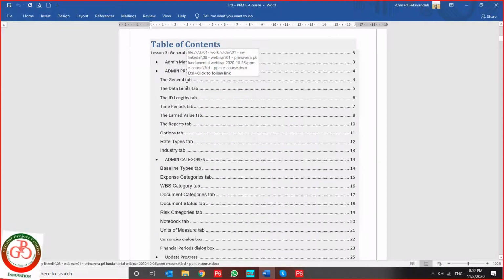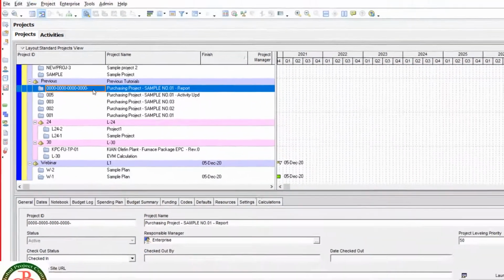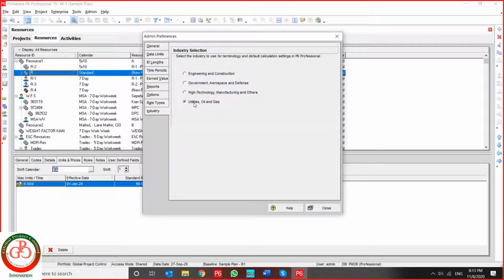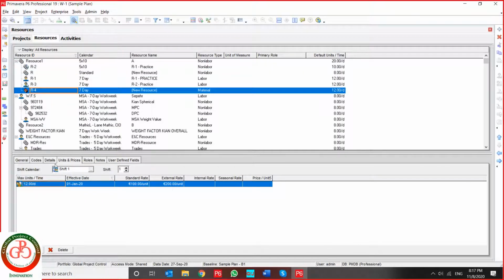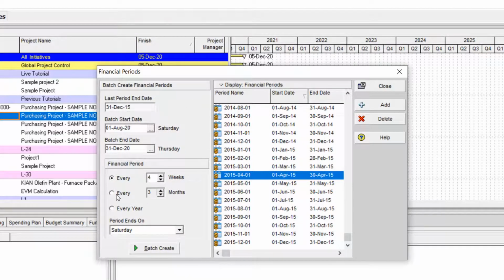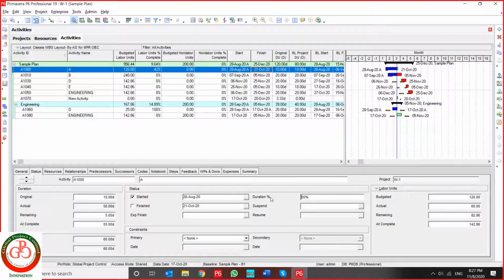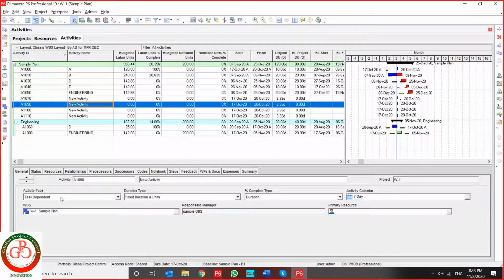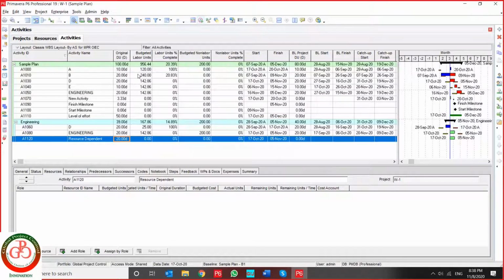✅ Primavera P6 FOUNDATIONS - Lesson 3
Here is the Third recorded Lesson,  this lesson agenda is :
Introduce Software Manus
• Introduce Admin Preferences
• Introduce Admin Category
• Introduce Currencies
• Introduce Financial Periods
• How to Update Activities
• Introduce Activity Types

If you need more information, I am available for further clarification.

Take your skills to the next level and check out our 𝐏𝐫𝐢𝐦𝐚𝐯𝐞𝐫𝐚 𝐏𝟔 𝐅𝐨𝐮𝐧𝐝𝐚𝐭𝐢𝐨𝐧𝐬 𝐂𝐨𝐮𝐫𝐬𝐞:

This is the 𝐅𝐨𝐮𝐧𝐝𝐚𝐭𝐢𝐨𝐧𝐬 and 𝐈𝐧𝐭𝐞𝐫𝐦𝐞𝐝𝐢𝐚𝐭𝐞 𝐏𝐫𝐢𝐦𝐚𝐯𝐞𝐫𝐚 𝐏𝟔 𝐂𝐨𝐮𝐫𝐬𝐞 which provides you that how to use Primavera P6 software like professionals, 𝐈 𝐬𝐮𝐠𝐠𝐞𝐬𝐭 𝐲𝐨𝐮 𝐜𝐡𝐞𝐜𝐤 𝐢𝐭 𝐨𝐮𝐭!